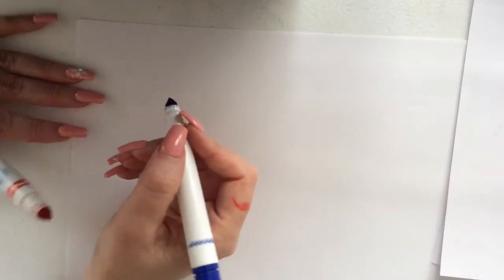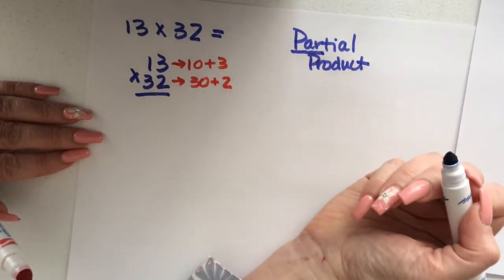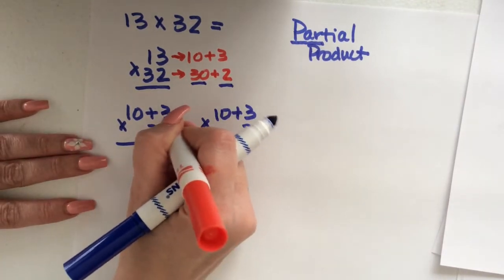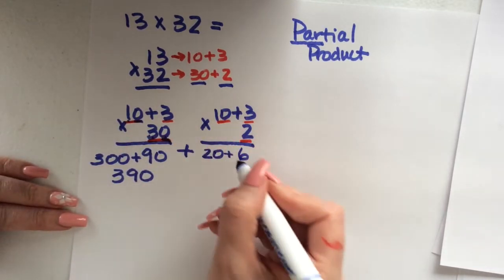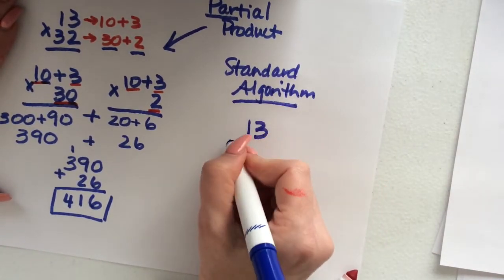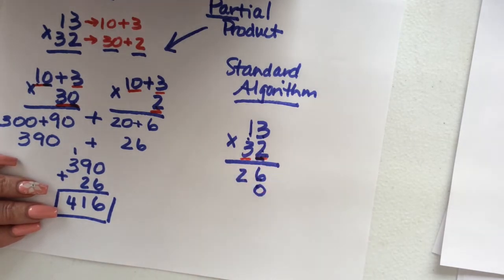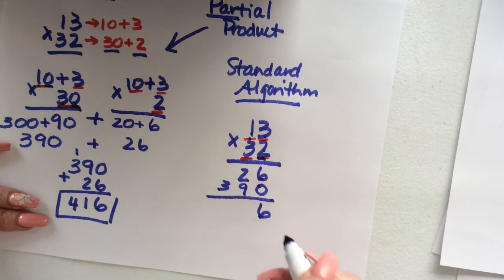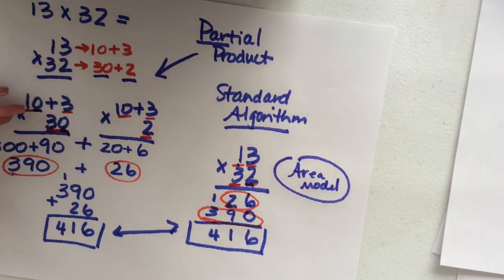Multiplication strategies Part 2